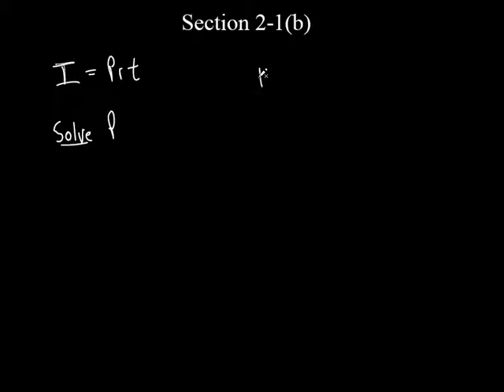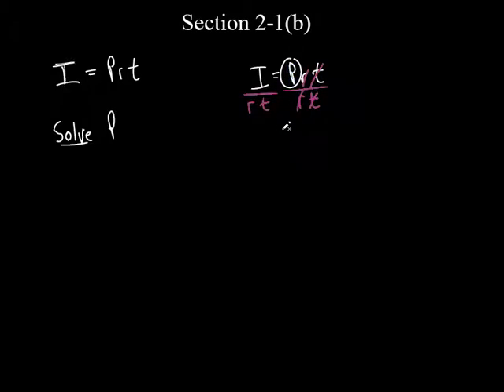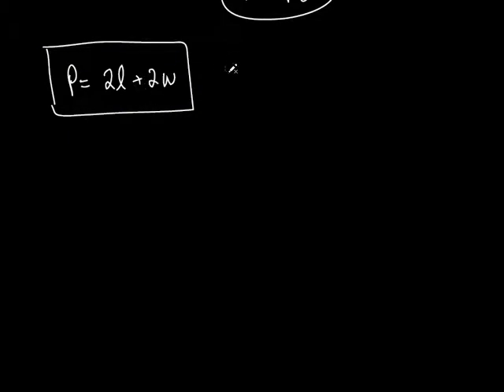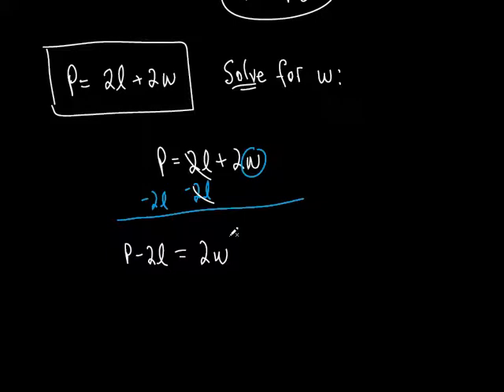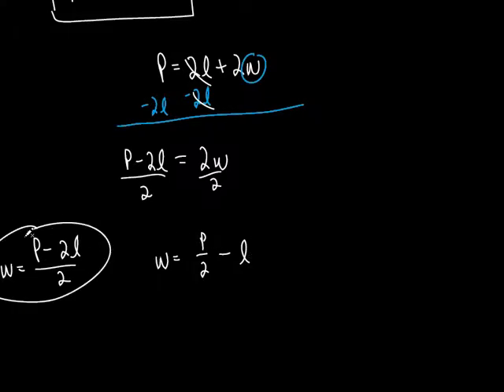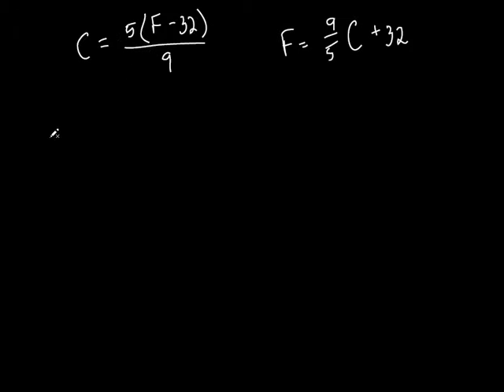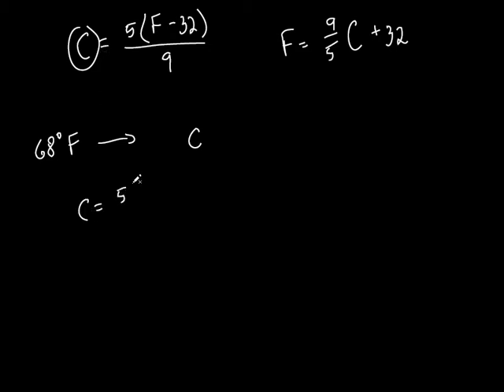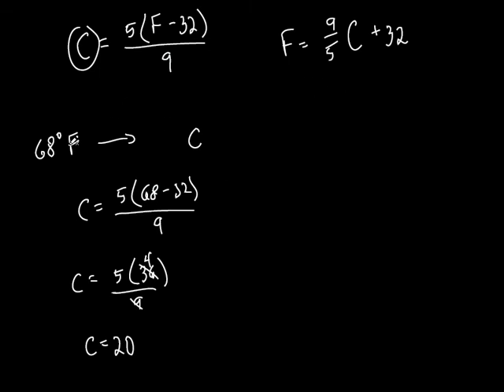1 Sec 2 1 Linear Equations b